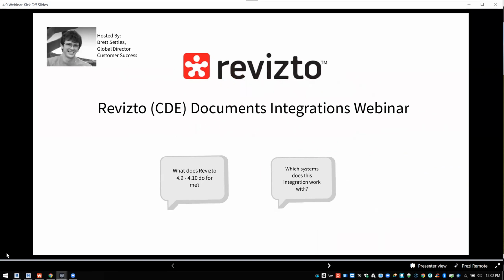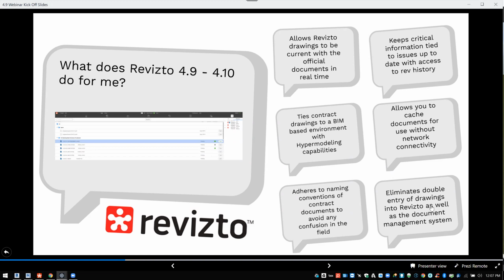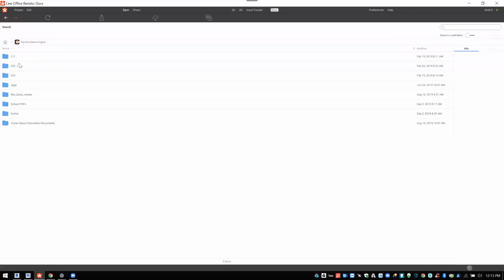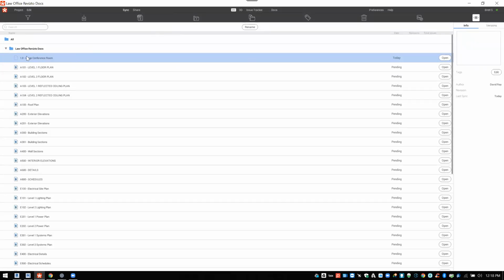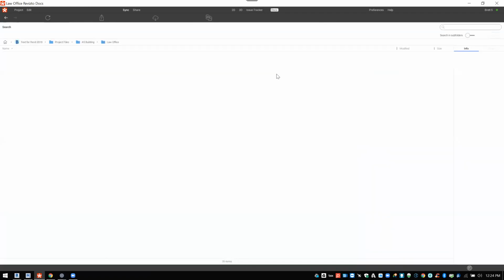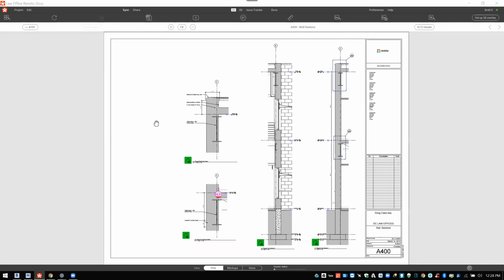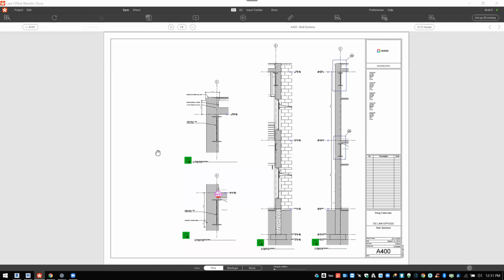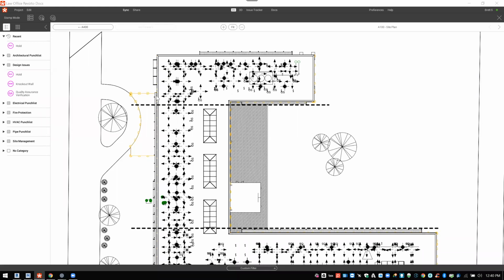Webinar: Revizto CDE (Documents) Integrations. Sep 10, 2019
Learn how integrating your official contract documents (Box, Procore, BIM 360) into a BIM intelligent review environment can keep your teams up to date and confidant they are using the latest and most relevant project documentation.

Agenda:
• Why using the contract documents is important
• How this integration helps teams stay up to date
• How to make the connection to the review environment
• Supplemental information up to date in real time
• Keeping information relevant